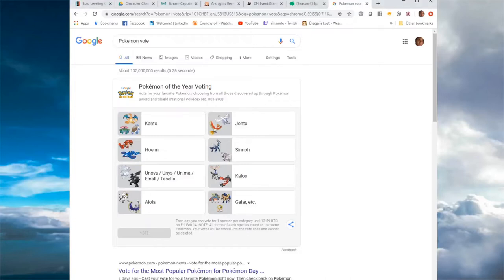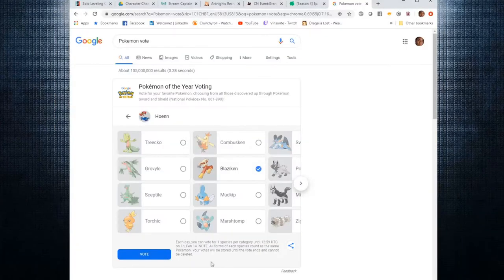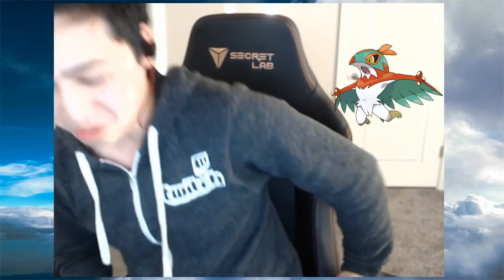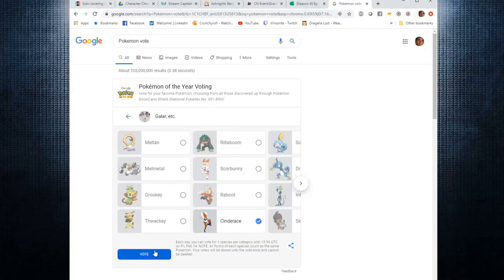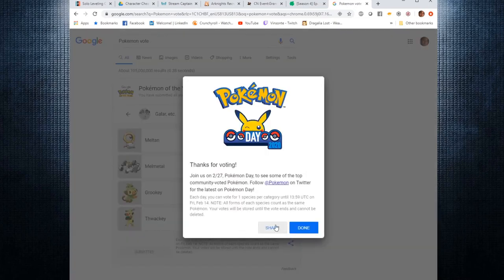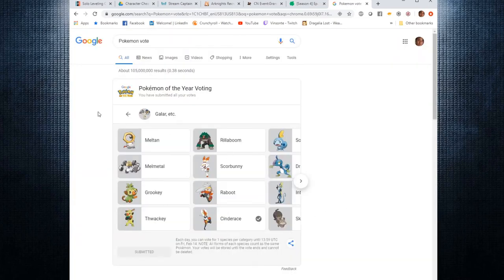Pokemon Of The Year!! - My FAV For Each Gen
My Picks for Each Generation! And WHY!